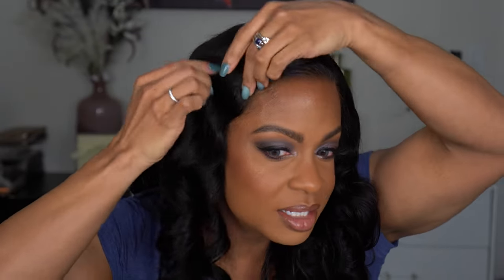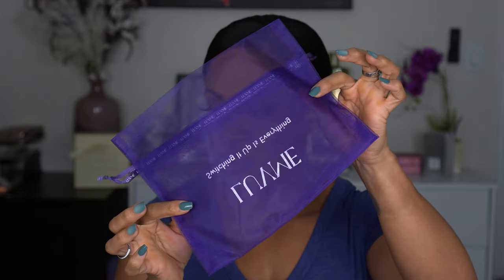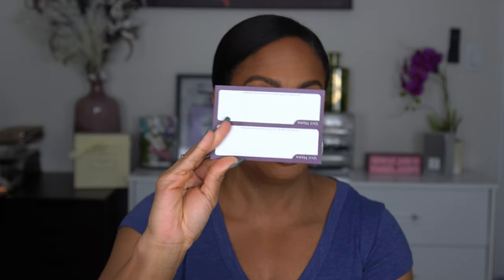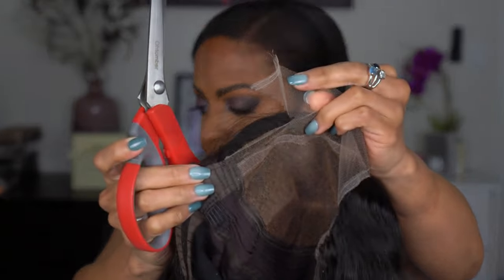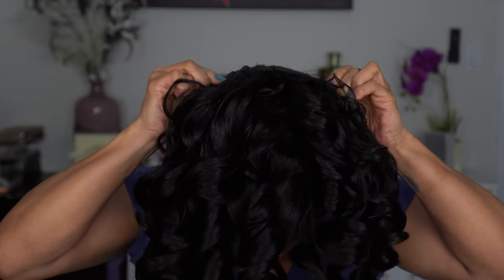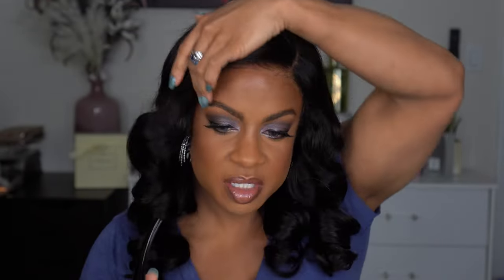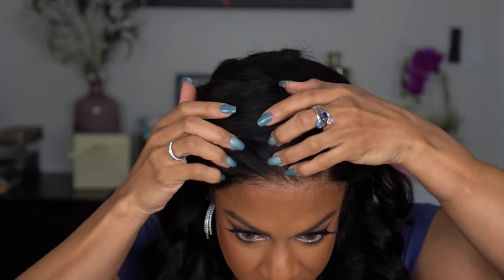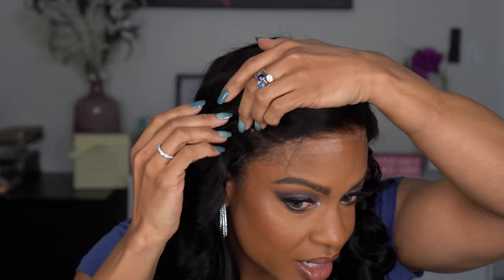Luvme Hair PartingMax Glueless 7x6 Closure! Is The Hype Real?!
You have to see this Luvme Hair PartingMax Glueless 7x6 Closure Wig! It has everything you need to wear it right out of the box!

-7*6 HD lace, pre curled, pre plucked, pre bleached
-Quality hair, 180% density, minimal shedding and smell
-100% Glueless wig, super lay flat, no ear tabs hassles
-Breathable cap, airy cap
-Wider and deeper part, more versatile